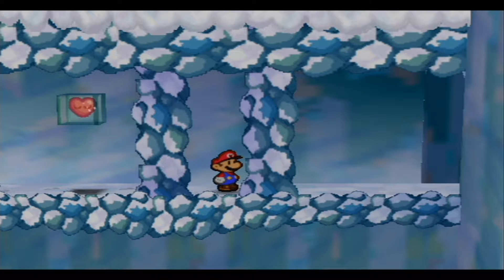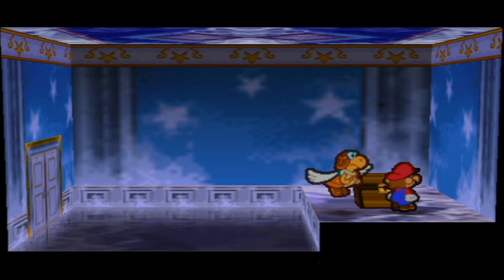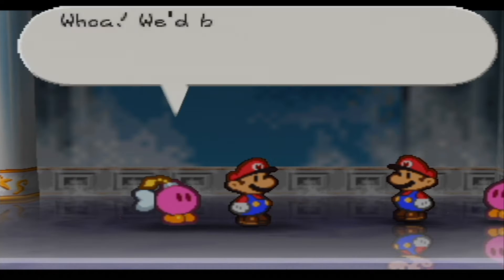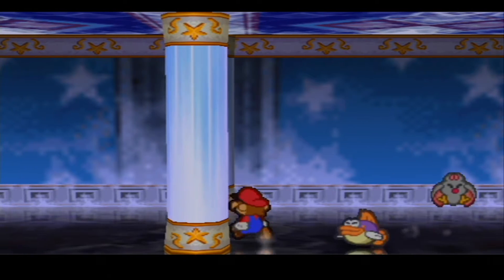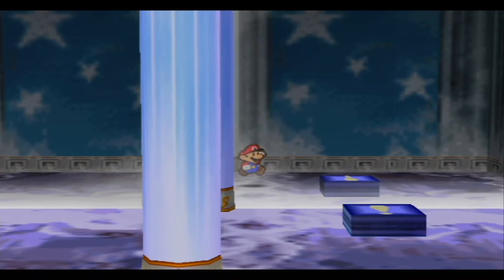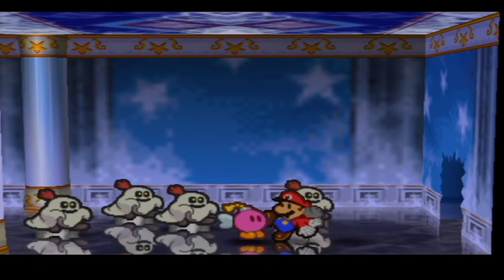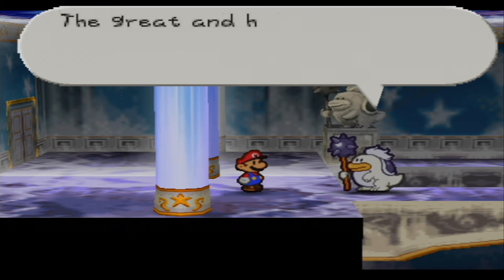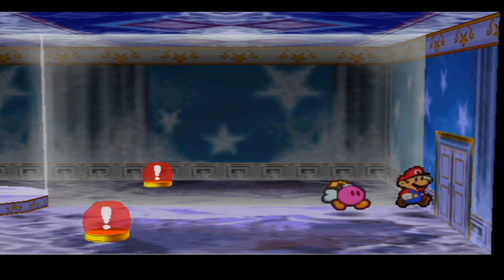Paper Mario 64 Episode 38 - Strange Reflection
In today's episode we Enter the Crystal Palace in Search for the Last Star Spirit and we discover some strange properties of the Crystal Palace